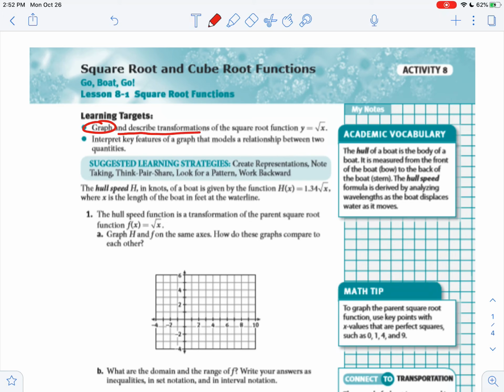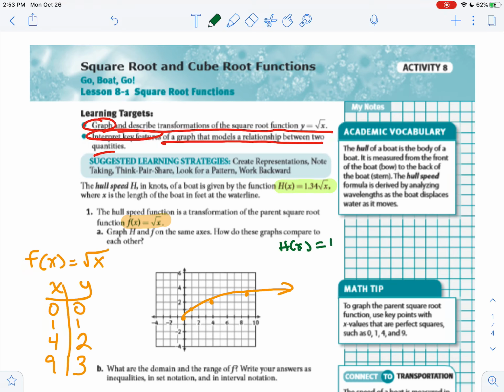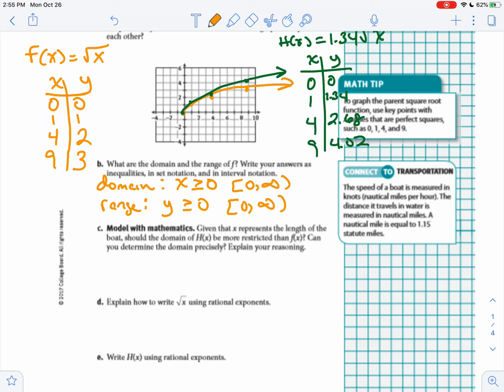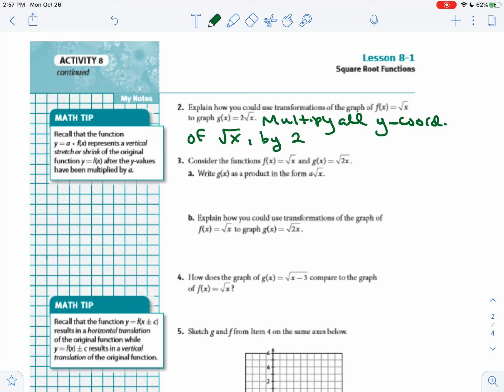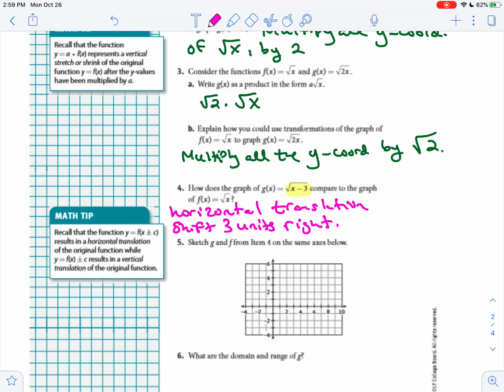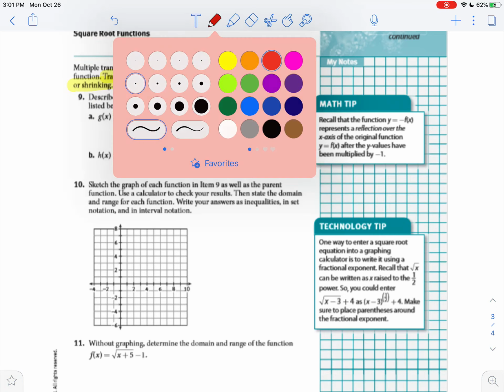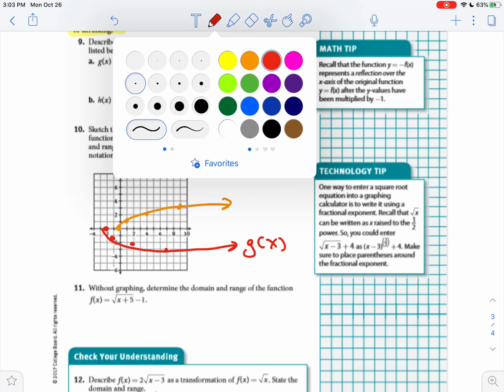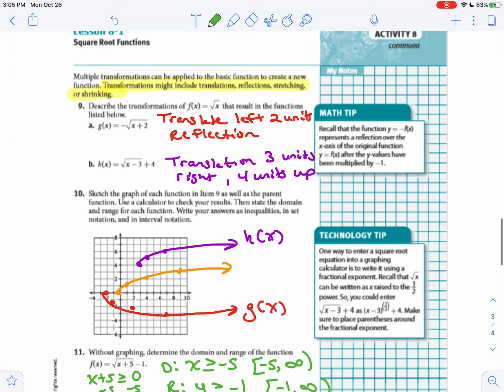HAA Lesson 8-1 Square Root Functions